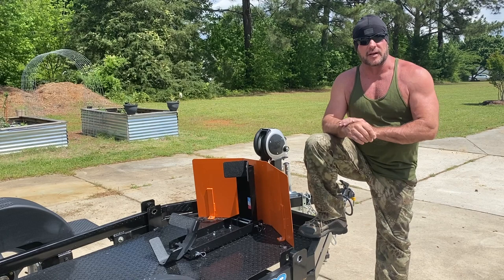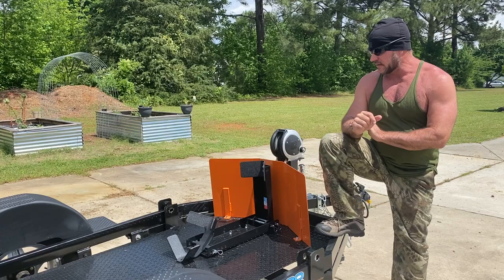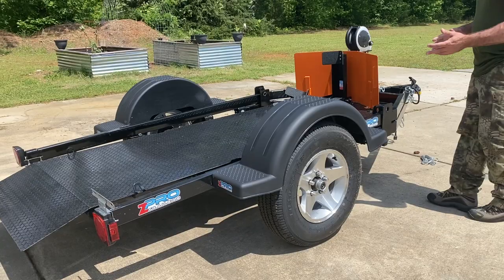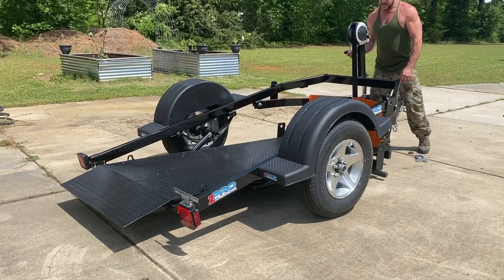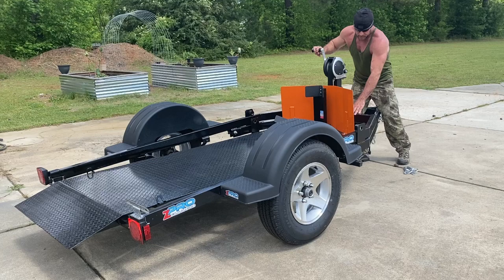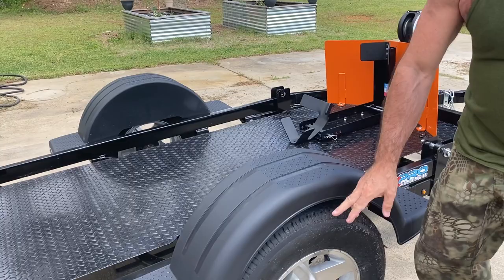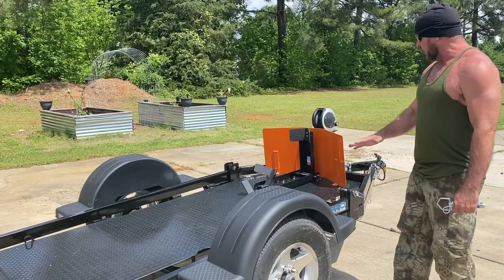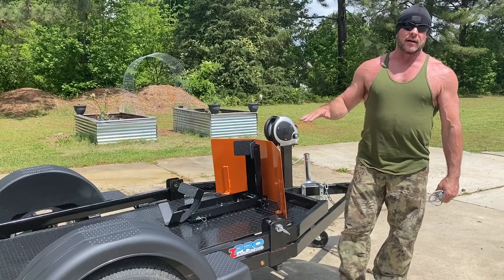Check out my new bike trailer from Zpro Trailers!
Roll your bike on and off with our steel trailers. Our patented design allows you to move the deck to floor level. Load your bike or vehicle. A wheel chock on the deck grabs the bike making it a solo operation. Whether you need a motorcycle trailer or Utility trailer, choose Zpro for the best quality and outstanding engineering.

Joseph Teti is the Co-Star of Discovery's Dual Survival. He is a veteran of both military and government special operations.